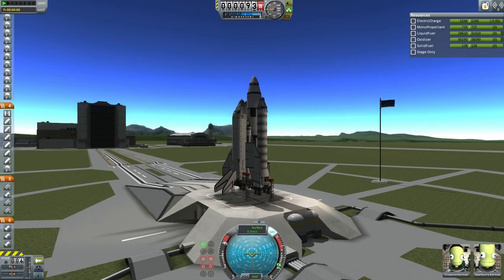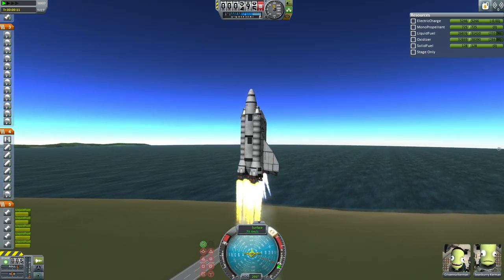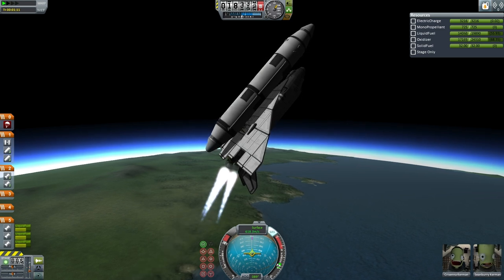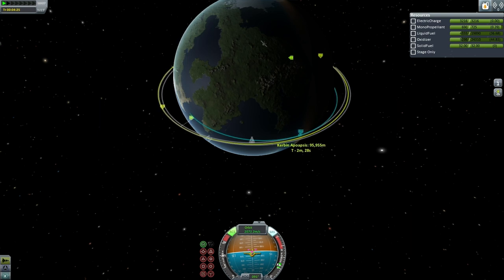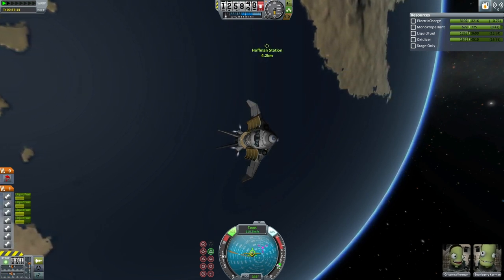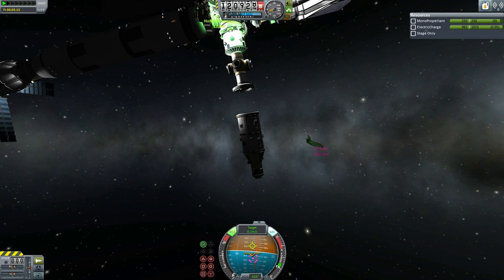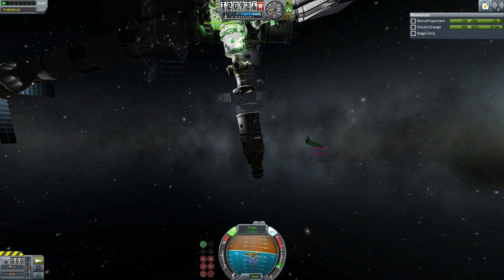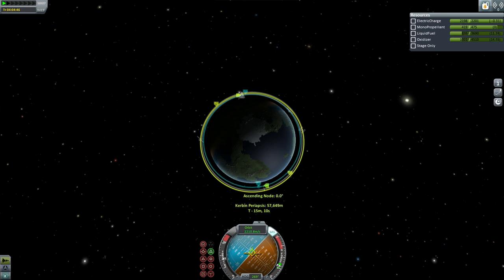Kerbal Space Program (1.0.5 Stock) - Sandbox EDB S2-02 - ETS-09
The EDB tests its 1.0.4 shuttle in 1.0.5 for the first time. Its cargo is a docking adapter for Hoffman Station.